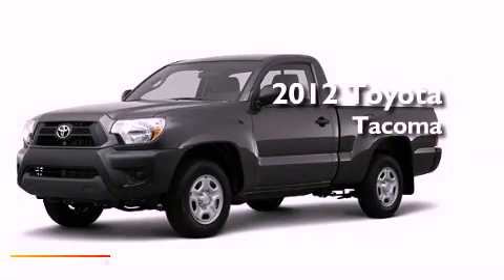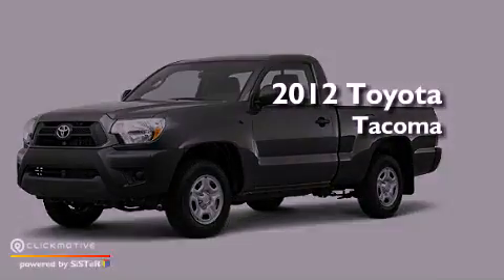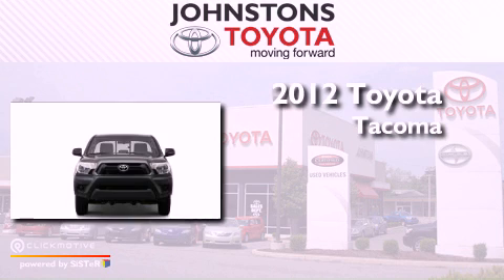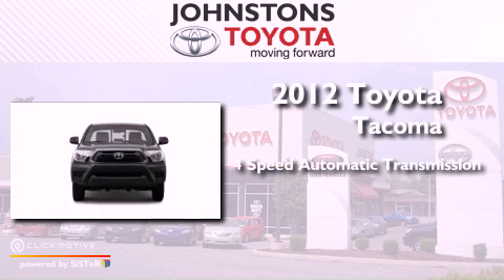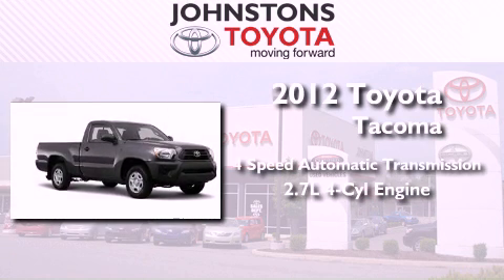2012 Toyota Tacoma New Hampton NY 10958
Year : 2012
 Make : Toyota
 Model : Tacoma
 Engine : Gas I4 2.7L/164
 Trans . : Automatic
 Exterior : BROWN
 Miles : 2
 Interior : Graphite
 Stock : 121031